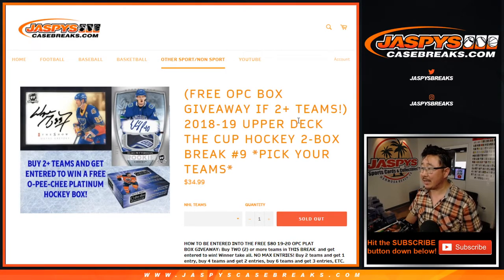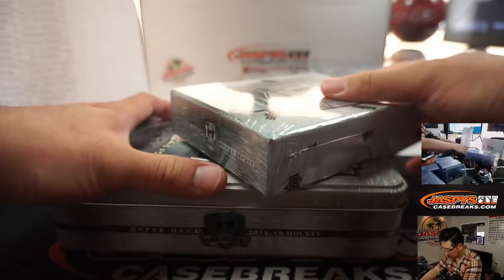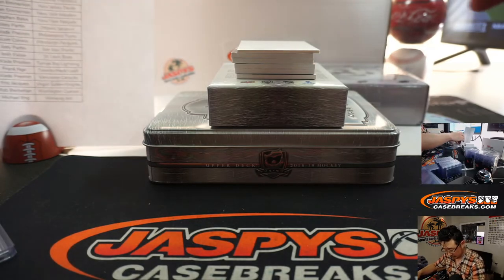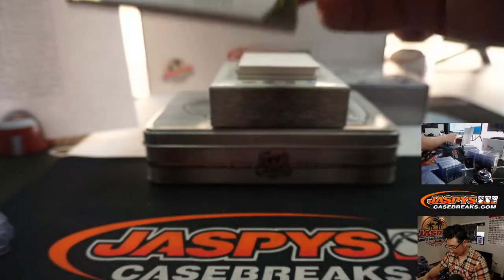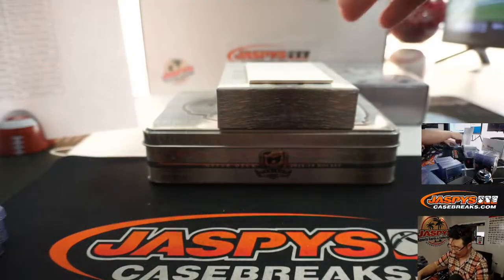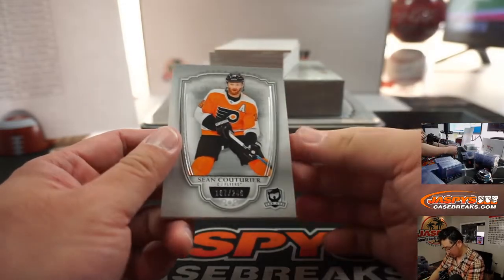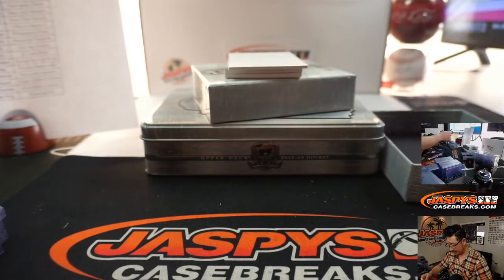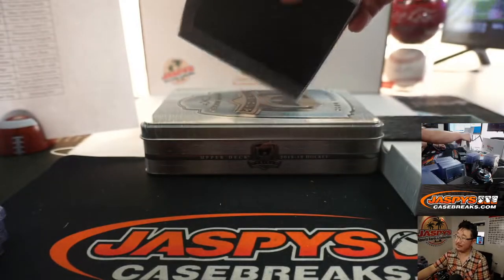Tu, 04.21.20 || 2Box PYT #9 || 2018-19 Upper Deck The Cup Hockey (NHL)